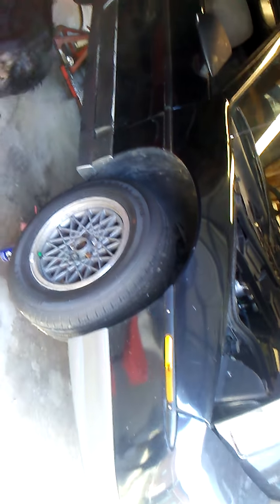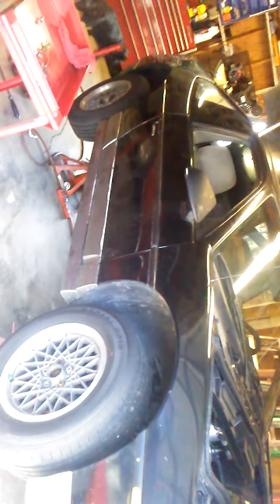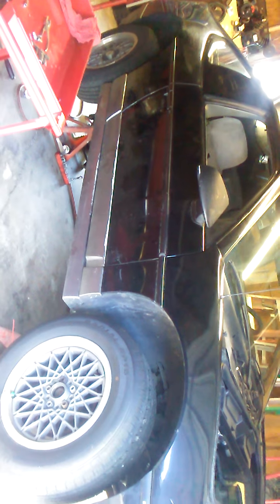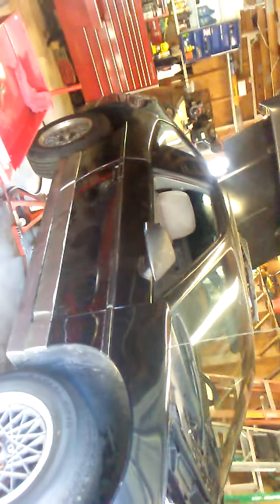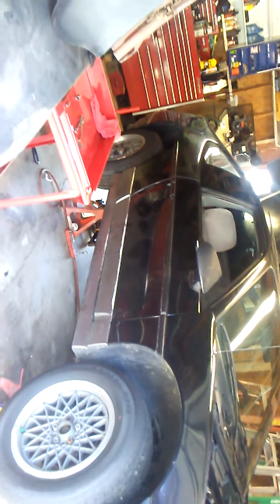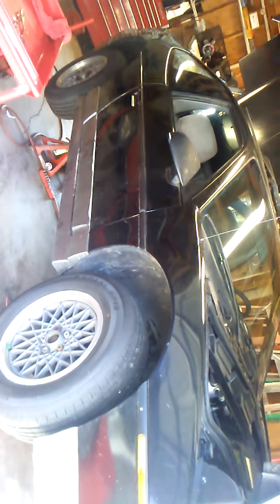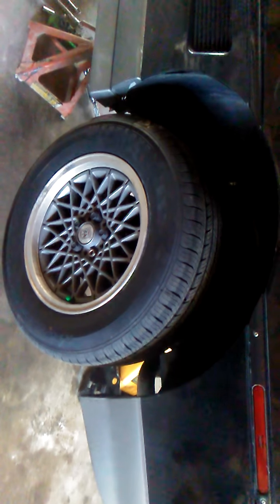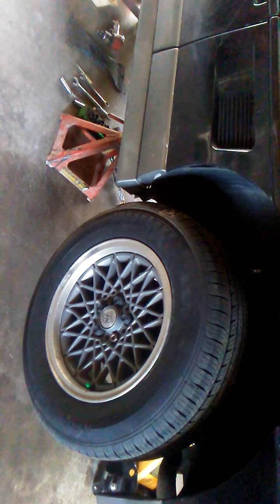1986 FIERIO GAS TANK AND CLUTCH PART 1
Craig's Discount Auto Repair Part 1 This job Craig Address Issues with older cars and that the work is fun but yet still produce a good workout. in the end.